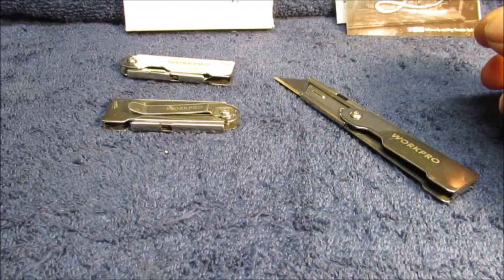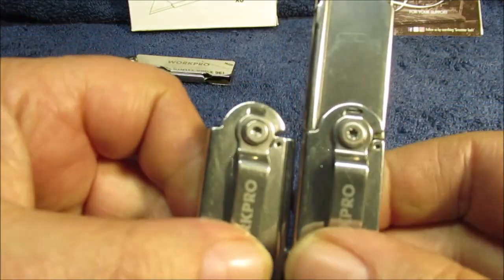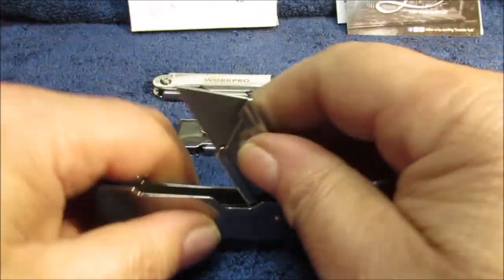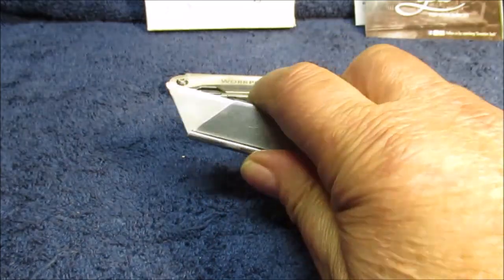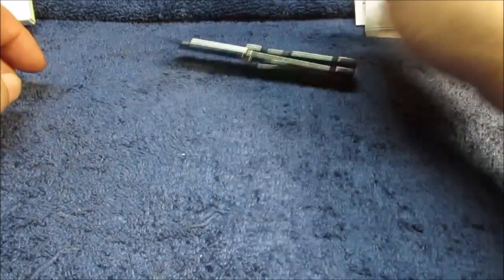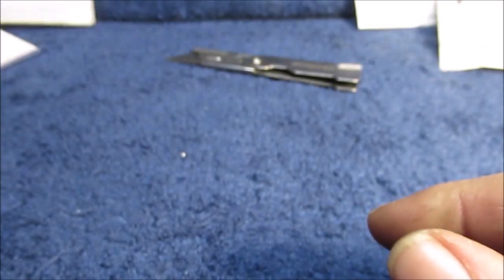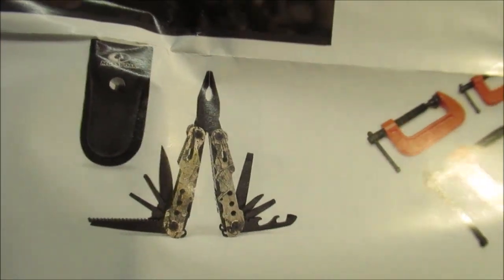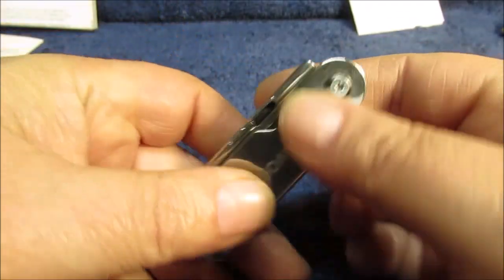NICE Small folding lock blade Utility Knife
Mossy Oak folding lock blade utility knife with pocket clip  Note : I do not get paid to show products on my videos